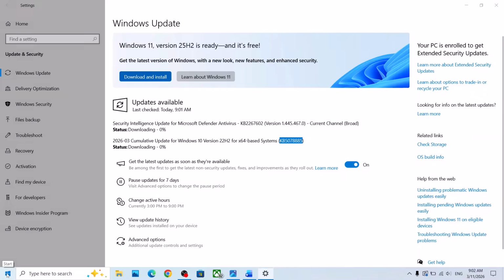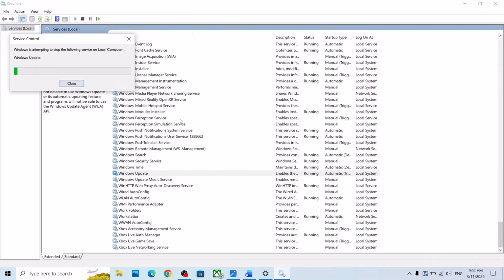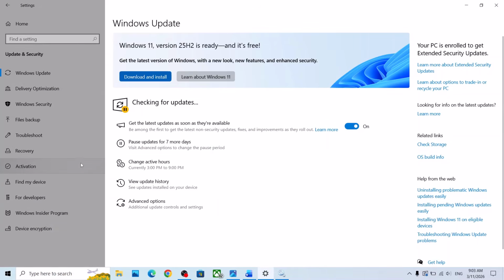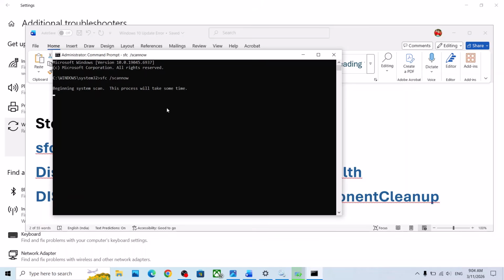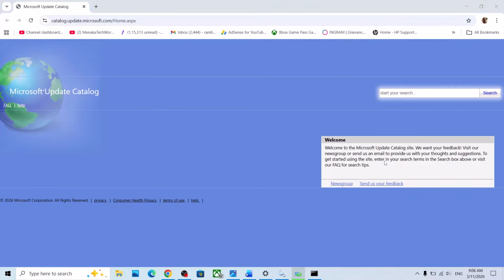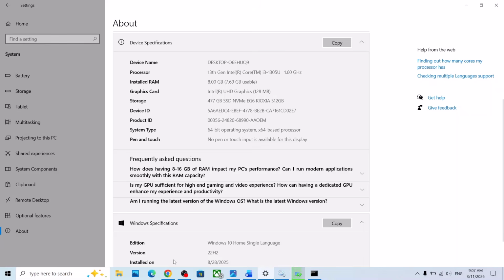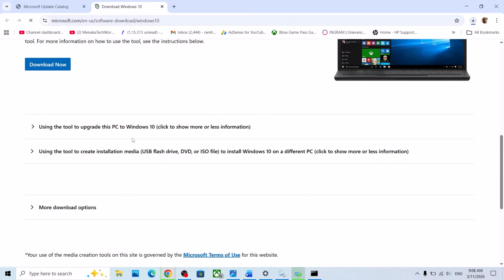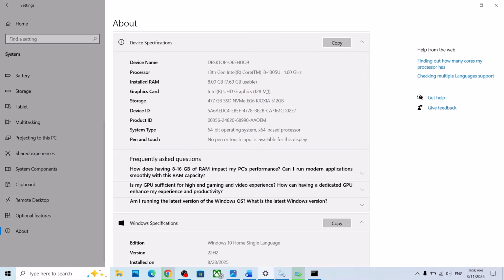Fix Cumulative Update KB5078885 Not Installing In Windows 10 PC